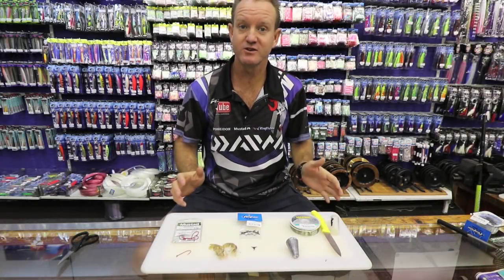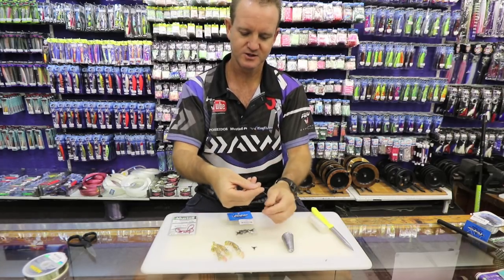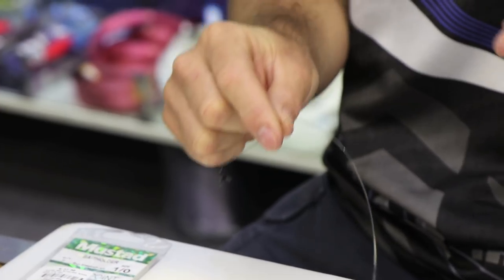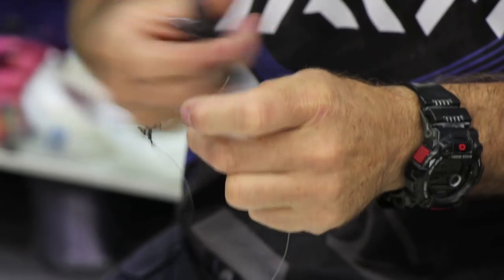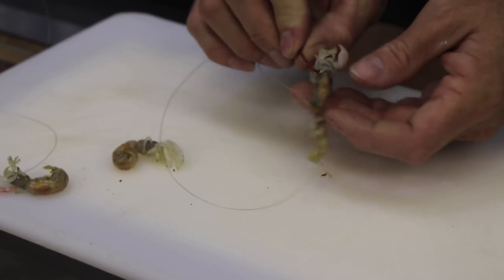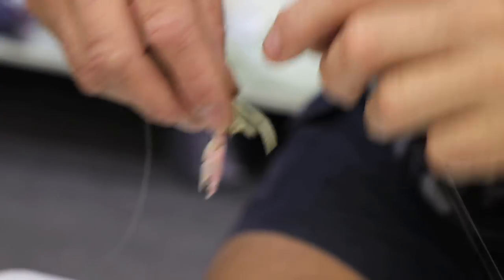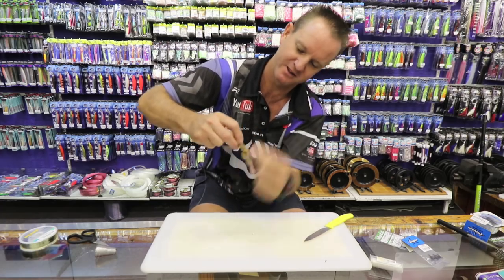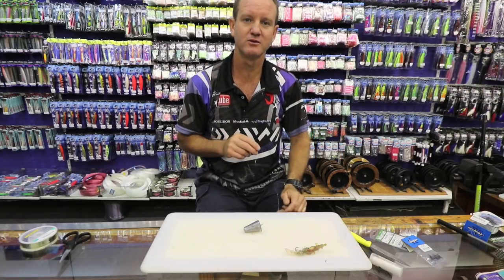Cracker Shrimp | Sand Prawn Bait & Trace for Grunter | ASFN Baits & Traces